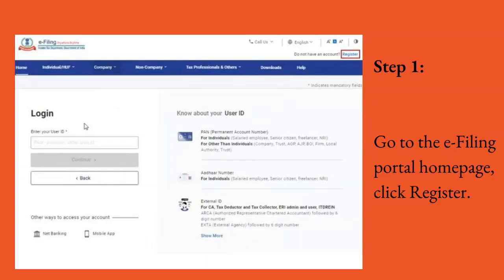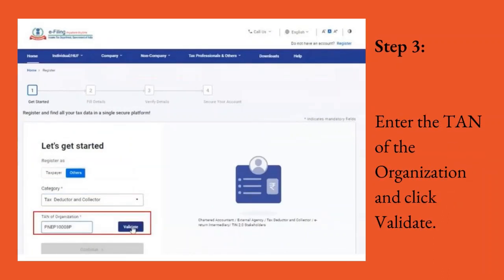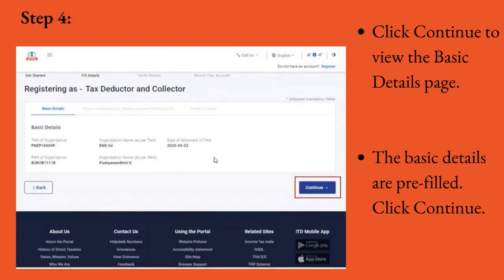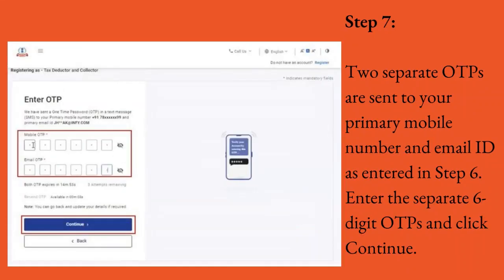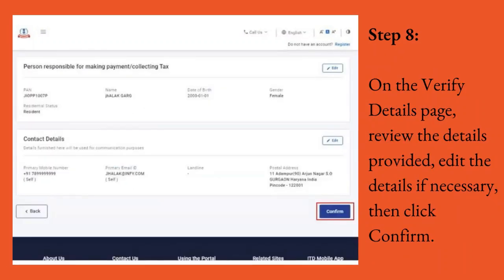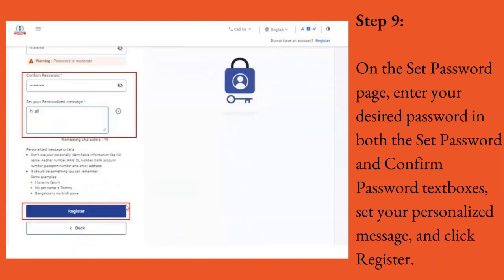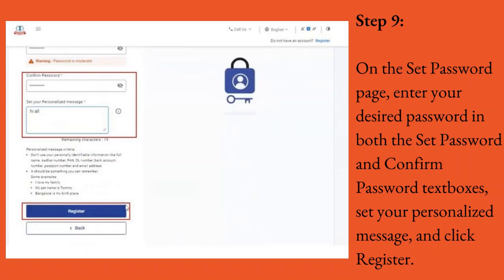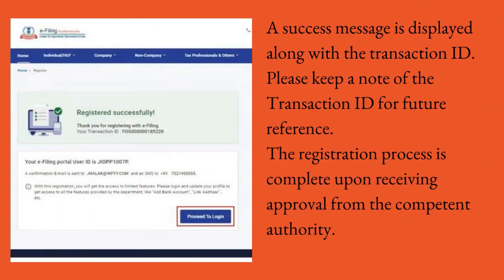How to Register TAN in E-filing Portal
How To Register TAN on Income Tax Site
In this video, explained about How to register TAN in the e-filing portal. Provided step by step guidance to register TAN in new e-filing portal.